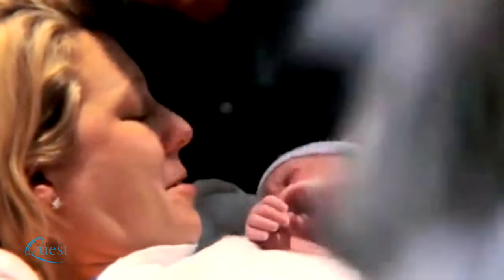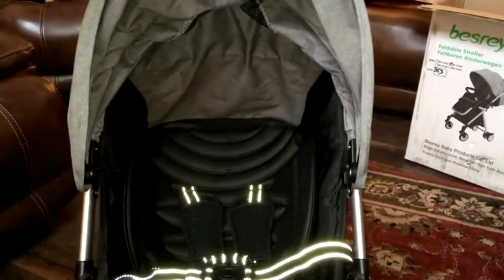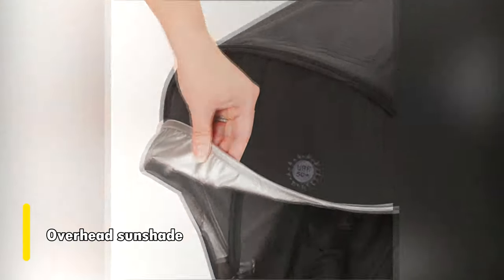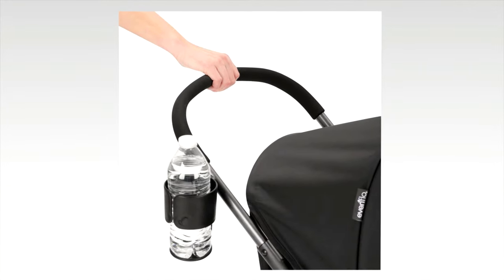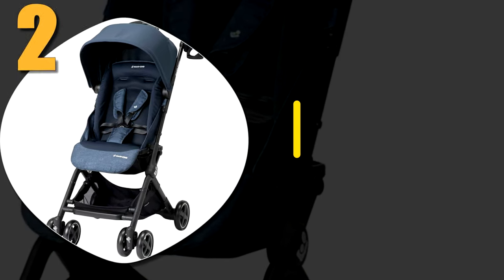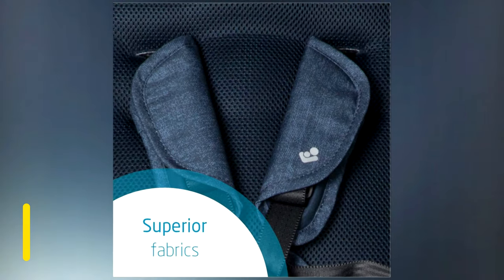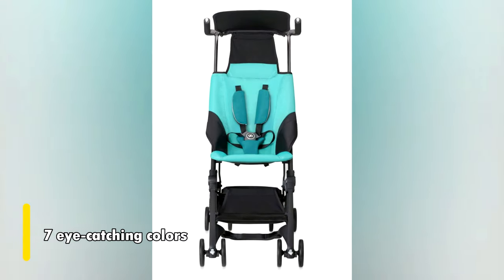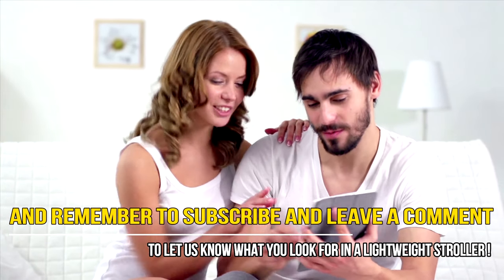Best Lightweight Strollers Under $250 | Top 5 Best Lightweight Stroller Reviews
What's The Best Lightweight Stroller Under $250? Our Top 5 Best Lightweight Stroller Reviews!
Browse today's deals
Links to the lightweight strollers in this video:👇

🔥1. gb Pockit Stroller

2. Maxi-Cosi Lara Ultra Compact Travel Stroller

3. Mountain Buggy Nano Stroller

4. Evenflo Aero Ultra Lightweight Stroller

5. Besrey Lightweight Baby Stroller

As a parent, there were many things that we simply weren’t prepared for. For example, finding out how difficult it can be to fold and transport strollers just simply wasn’t anywhere on our radar.
Fortunately,  there are some great strollers that are light, high-quality, and highly portable. Here's our list of the top 5 best lightweight strollers.

You can make folding and transporting your child’s stroller easier than you ever thought possible with one of these five great options.
Head over to the links in this description for more detailed info on each of these items.

►►Copyright◄◄  Footage of products may be sourced from promotional materials.